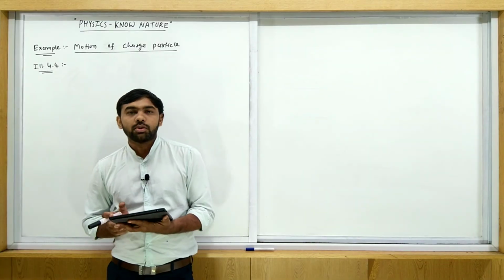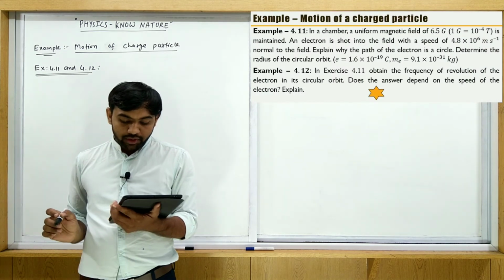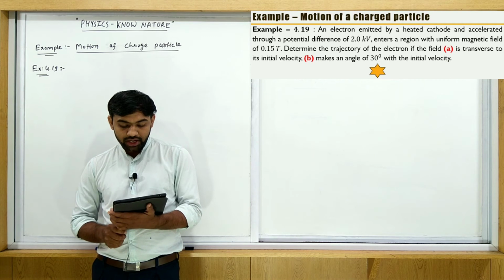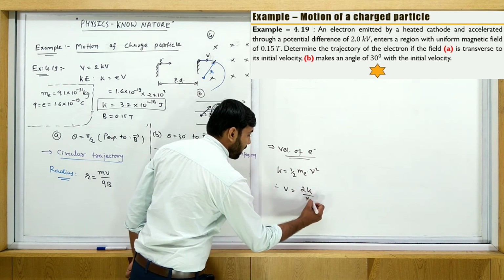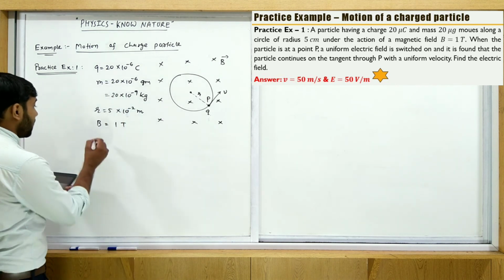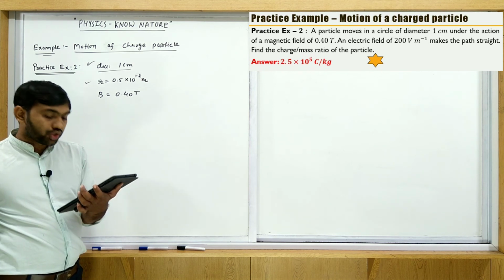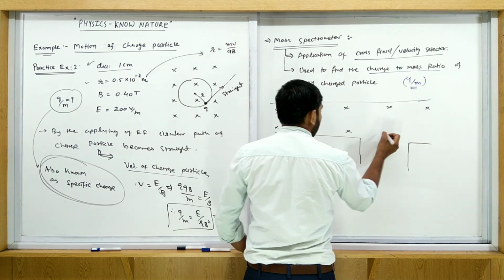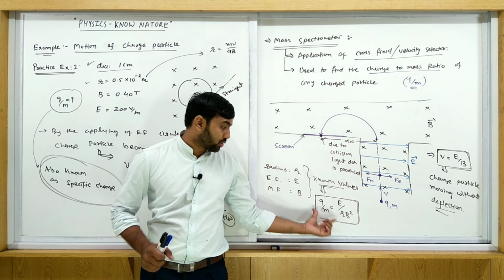STD 12 | PHYSICS | ENG MED | DAY 6 | MAGNETISM | VASISTHA E - LEARNING SERIES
NCERT Examples